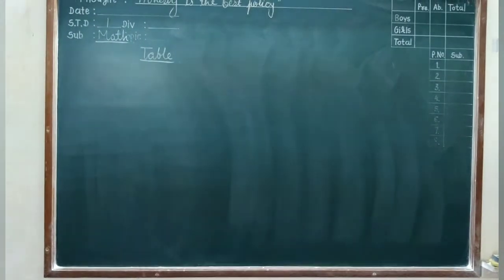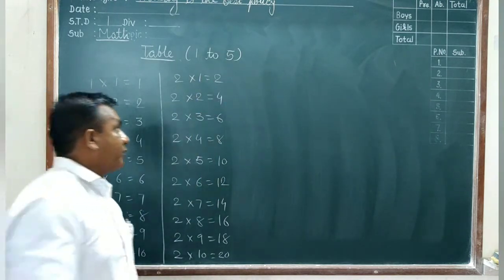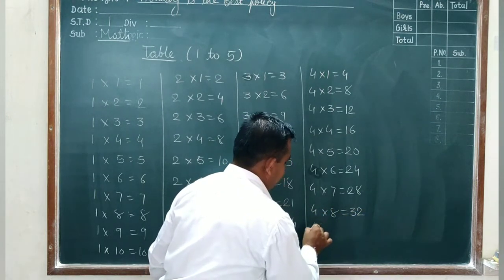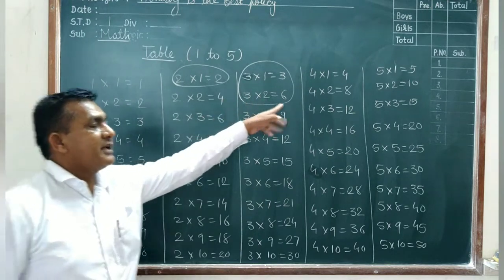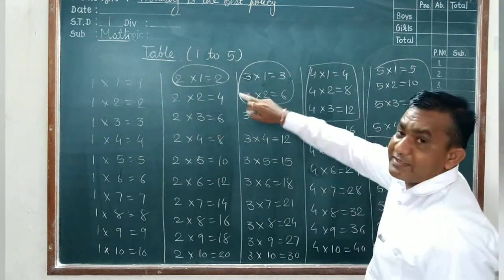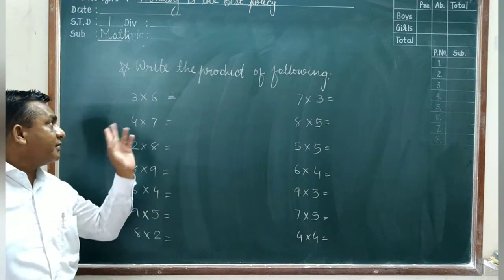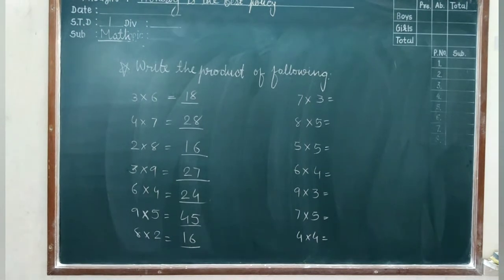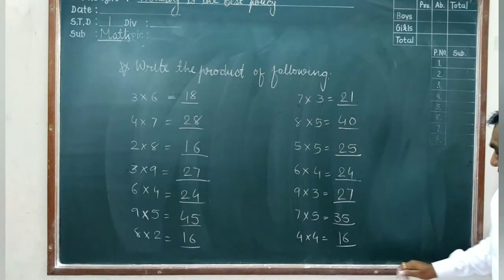Std 1 Maths Revision Table 1 to 5